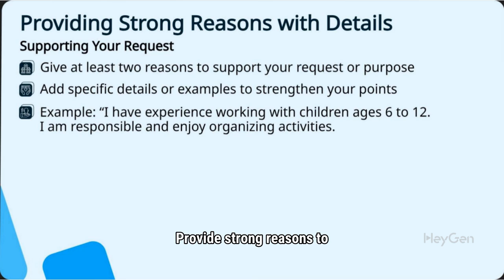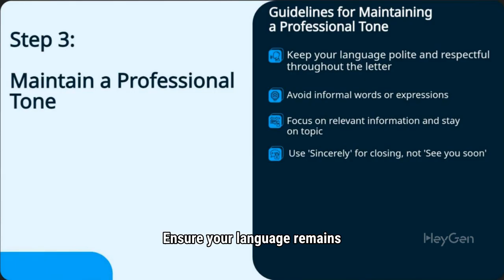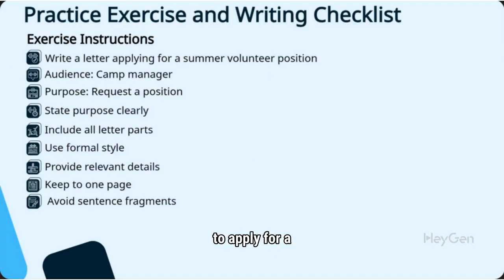Grade 8 - Chapter 6 - Writing A Business Letter